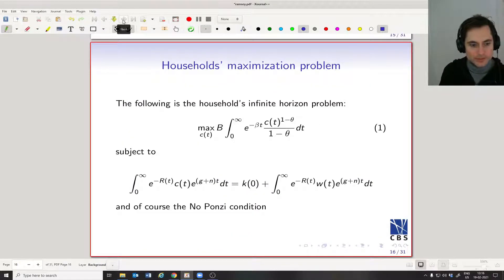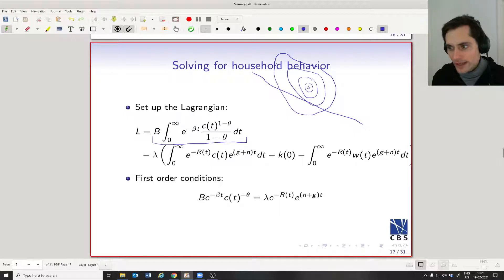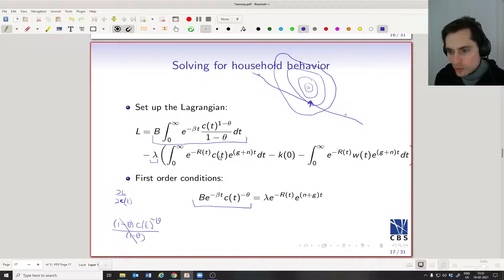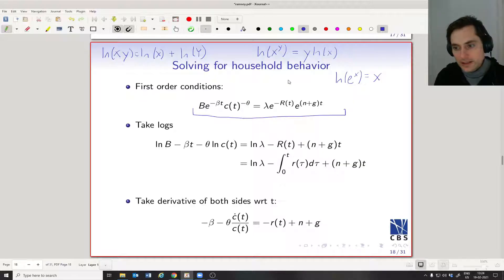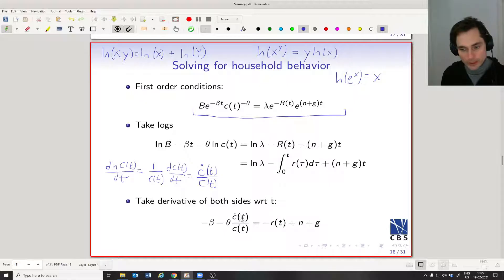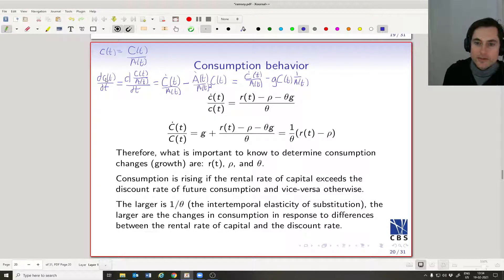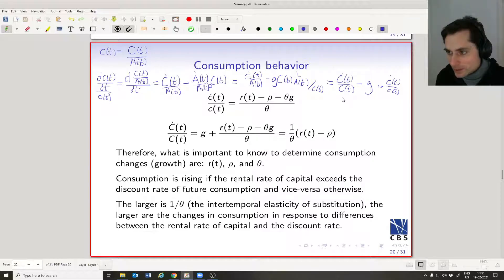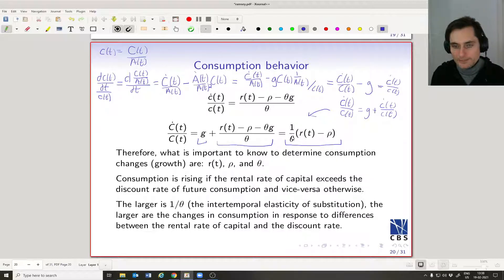Ramsey Growth Model 7: Solving the Household's Problem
Lectures on the Ramsey Growth Model, based on Romer's Advanced Macroeconomics